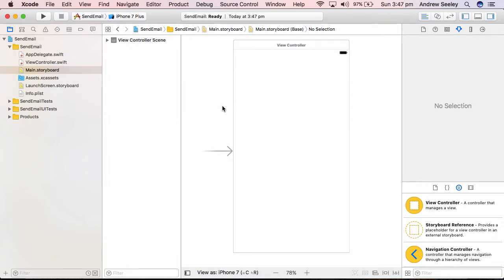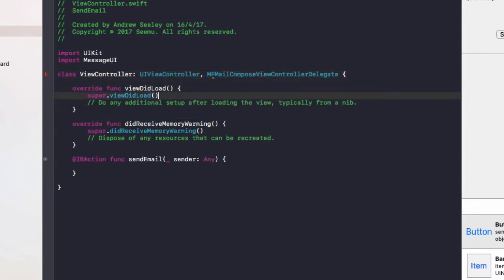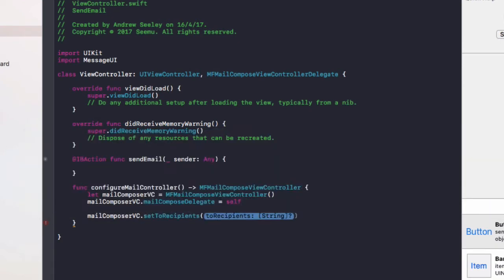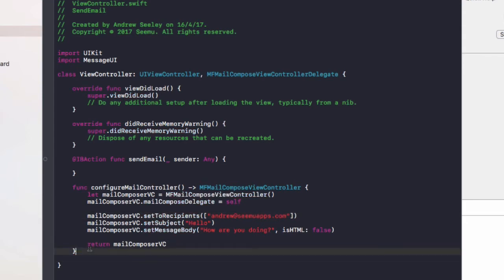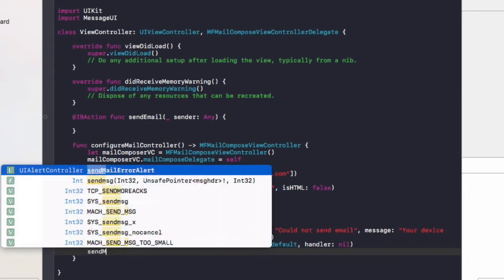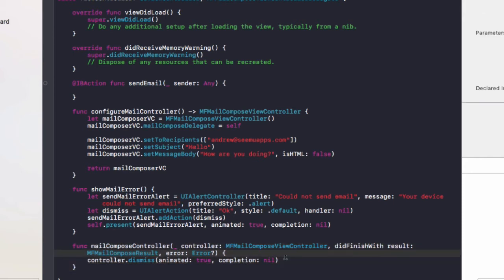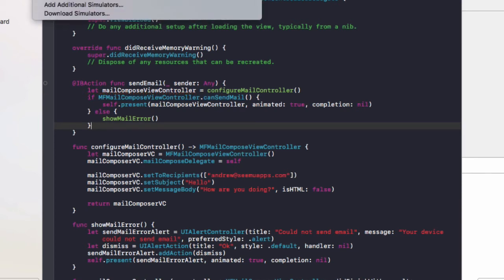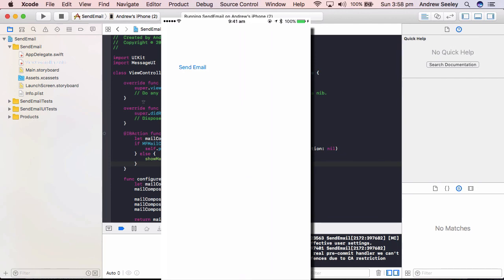Swift - Send Email from App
How to send an email from your app in Swift.